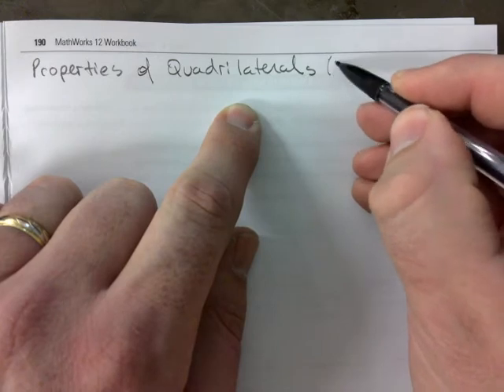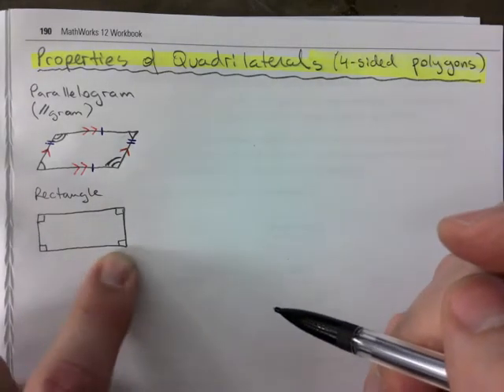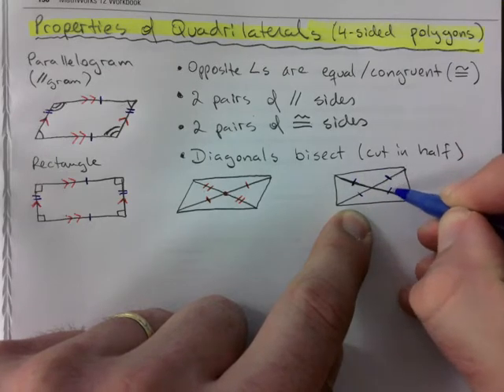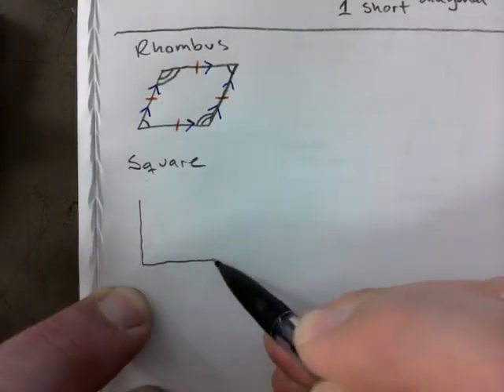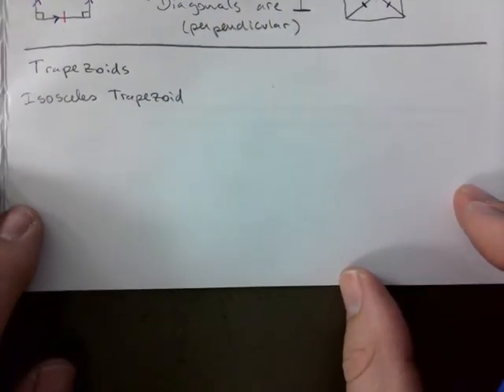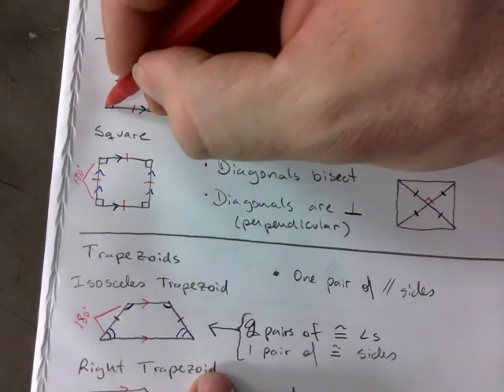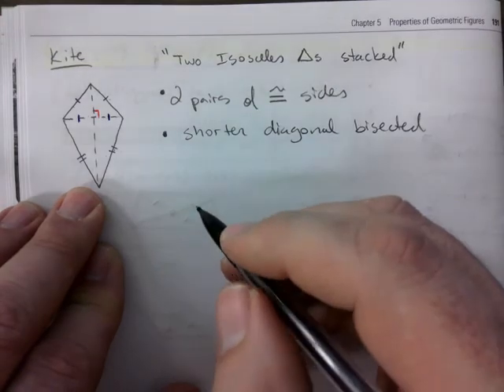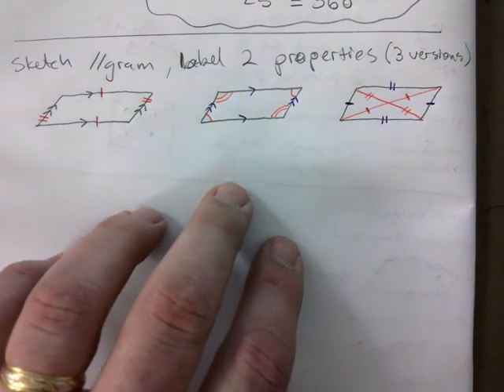ESMR4S 04 CLASSIFYING QUADRILATERALS